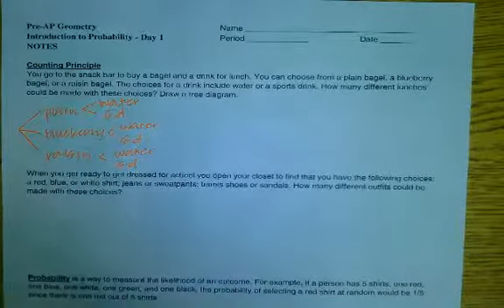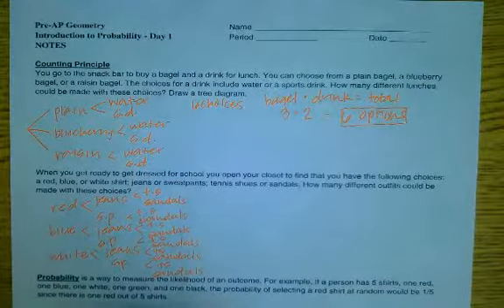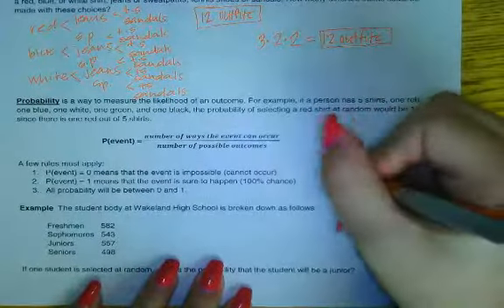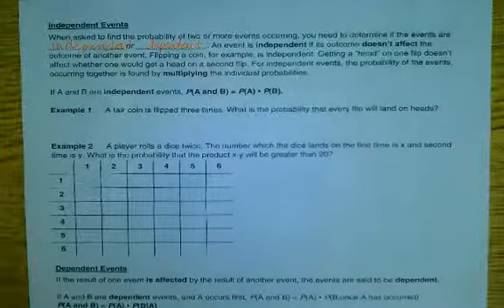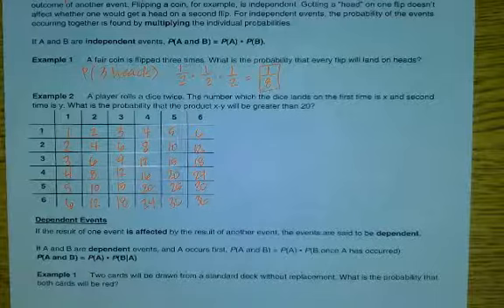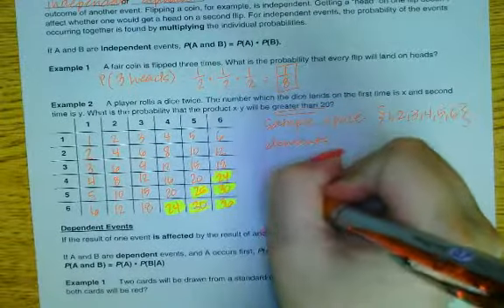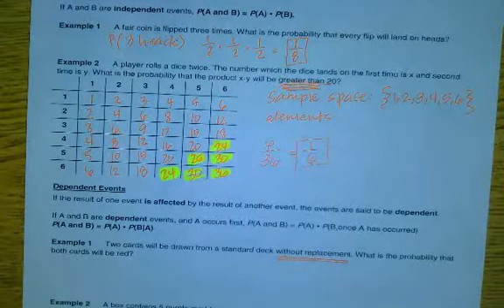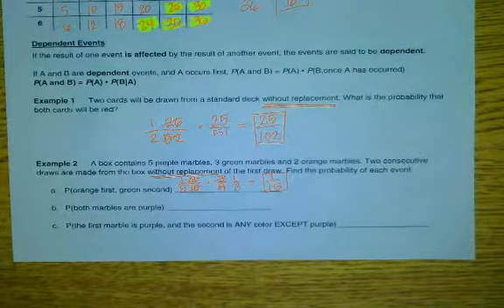Intro to Probability